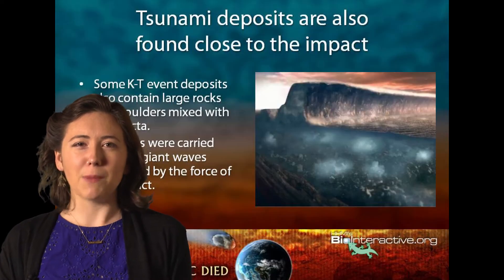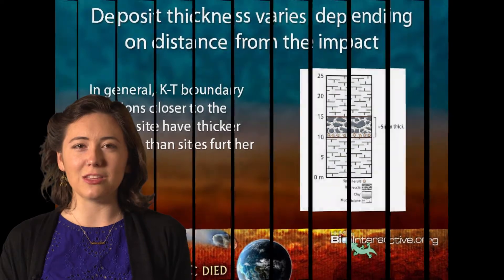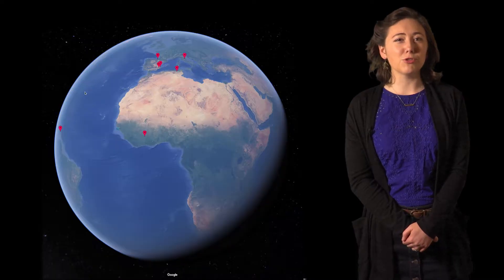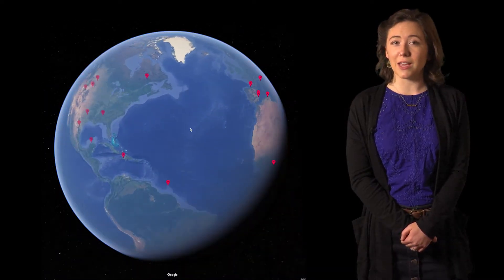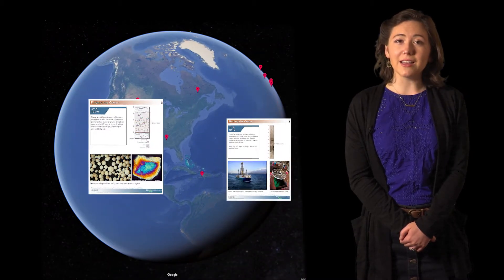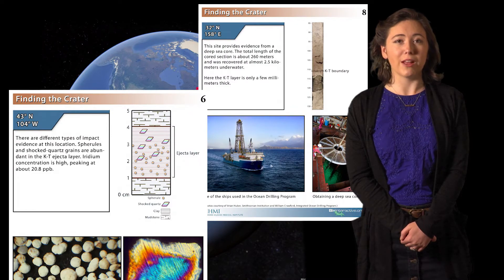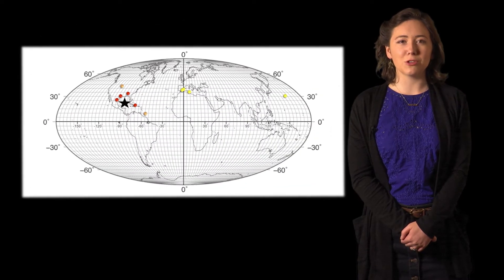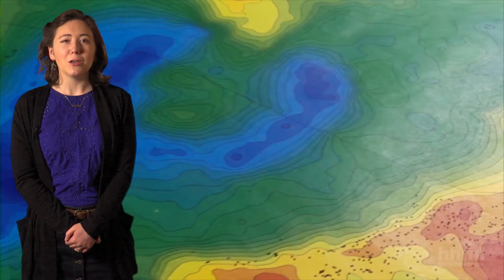HHMI Educator Tips | Finding the Crater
Bernice O'Brien describes how she uses the Finding the Crater activity to allow her students to use real world evidence and build scientific claims.